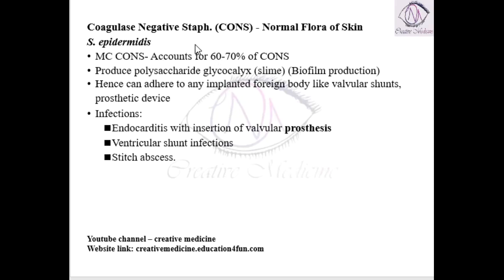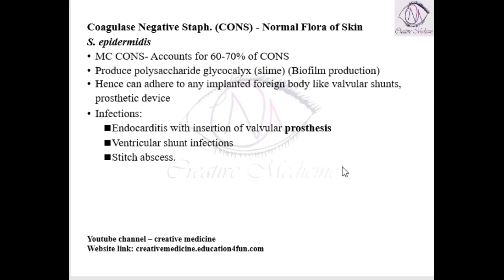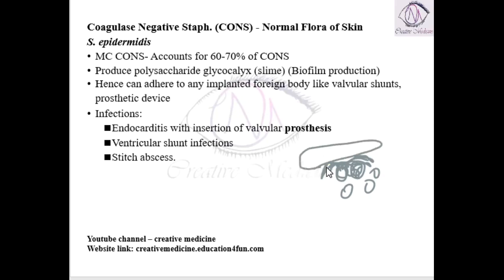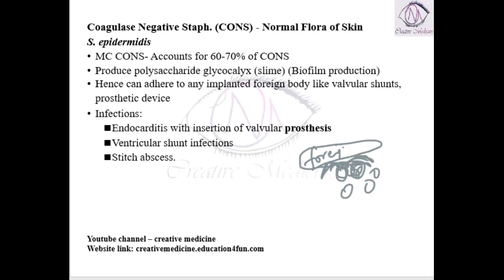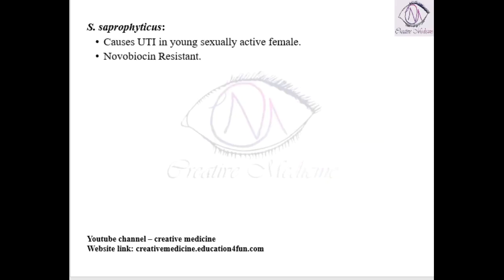Lec 23 Staphylococcus Coagulase Negative Staphylococcal Aureus || Microbiology